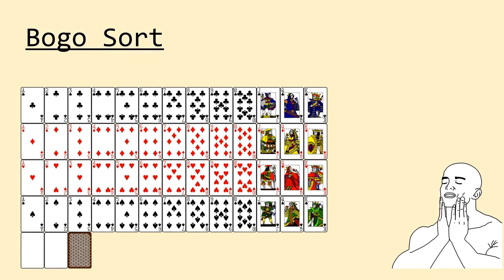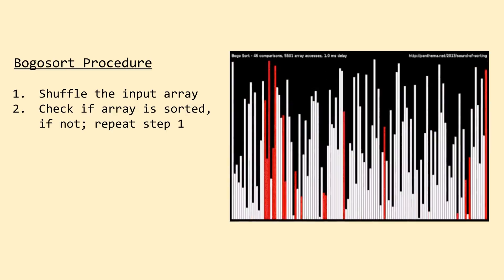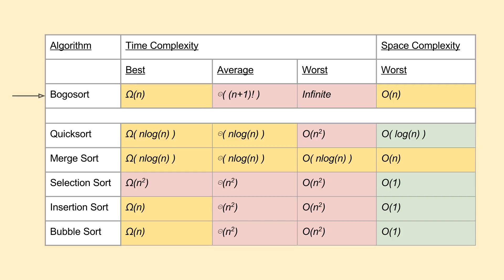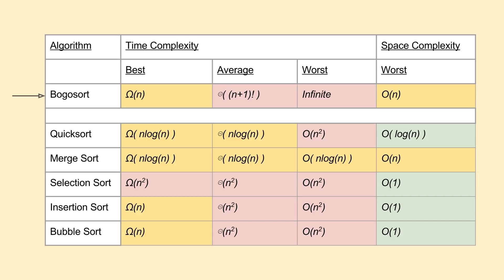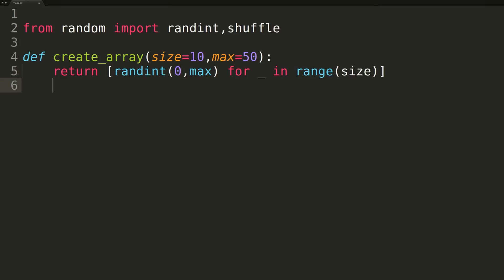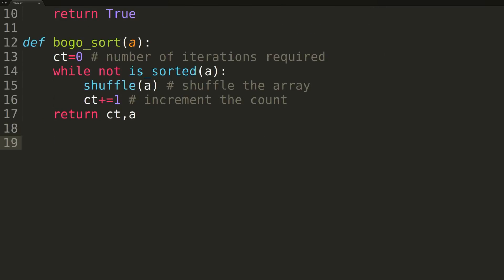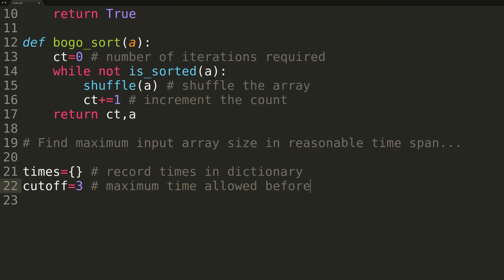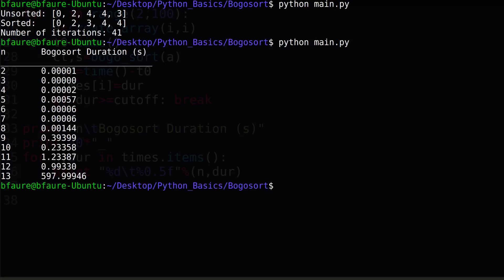Bogo Sort: Background & Python Code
In this video we'll continue our series covering sorting algorithms by taking a look at the Bogo Sort. We'll begin by covering the basics and overall idea of the Bogo Sort, and, later we'll open up a coding editor and actually implement the algorithm using Python. Warning: Don't use this algorithm in practice.

If you'd like to learn about Python data structures, check out my video series starting

End song is "Air Hockey Salon" by Chris Zabriskie